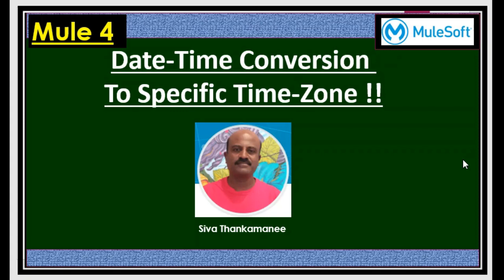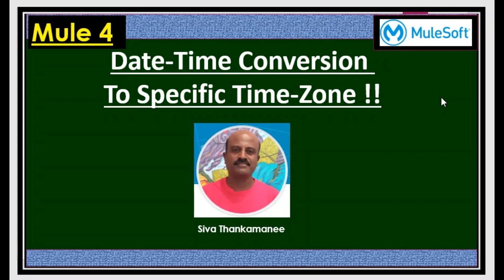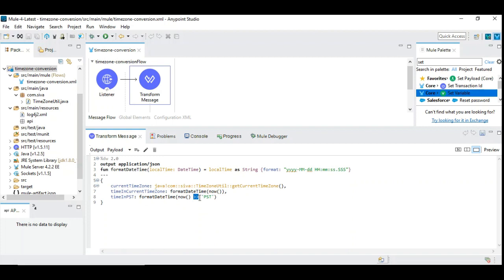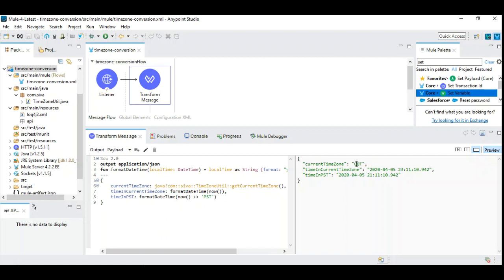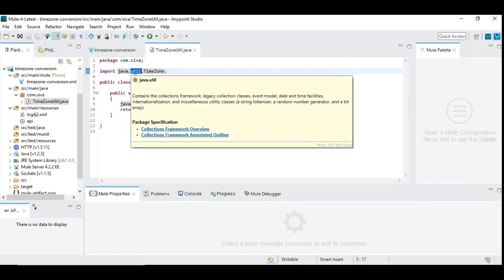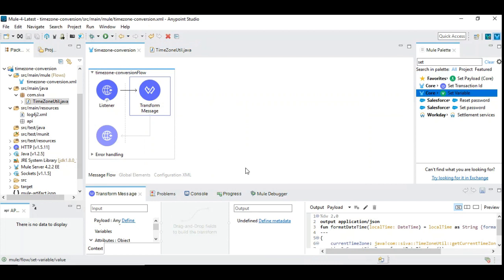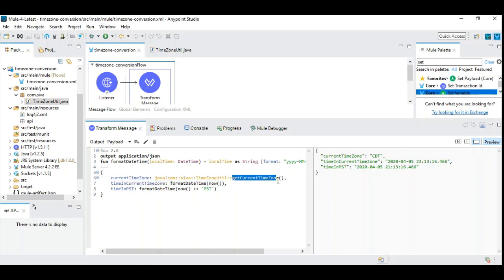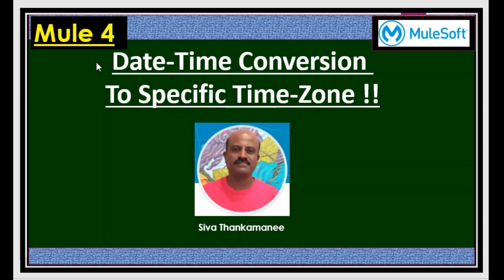MuleSoft - How to Convert the Date-Time to Specific Time-Zone?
This video explains the method to convert the Current timestamp to the destination TimeZone equivalent value.  This also explains the method to find out the current TimeZone.  Hope this helps.